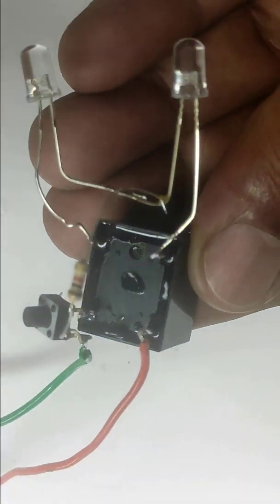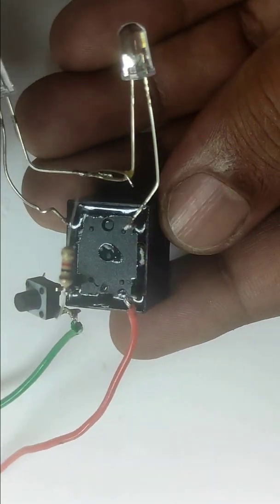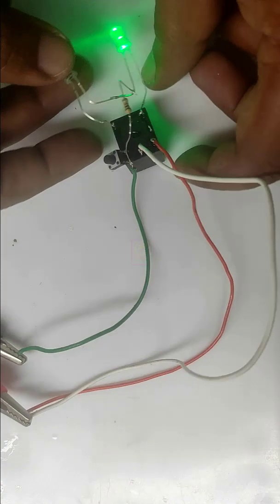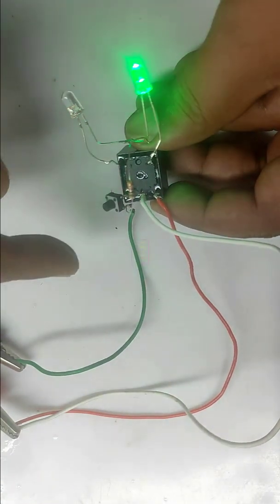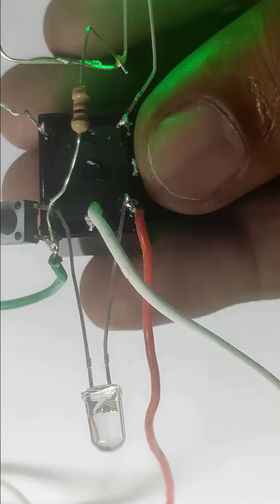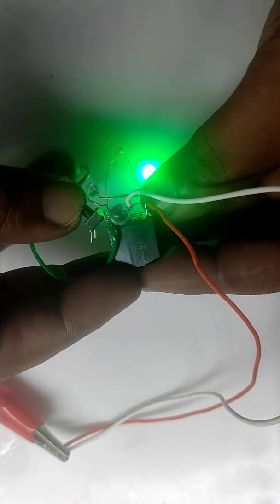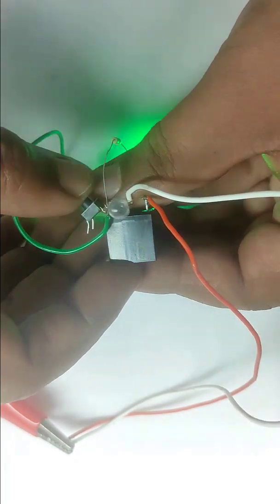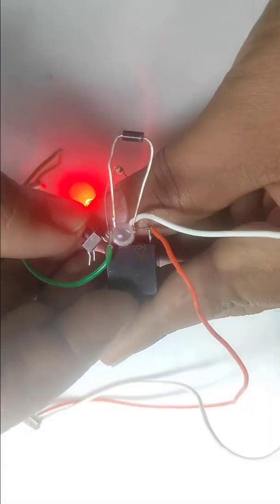Relay Coil Back EMF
Here i will show you the back emf generated in a relay coil when we are switching it and also i will show u how to avoid it.